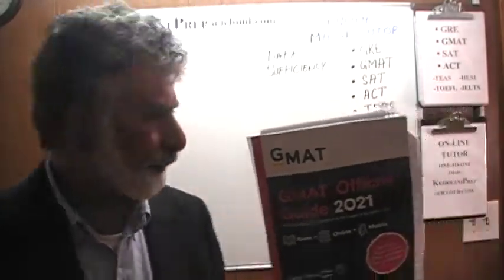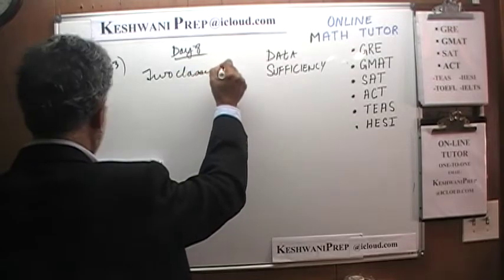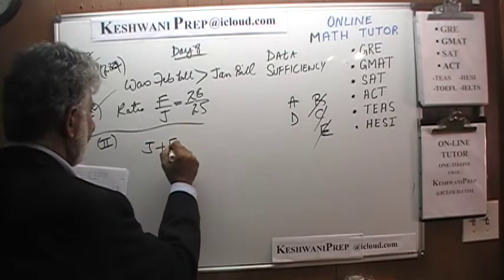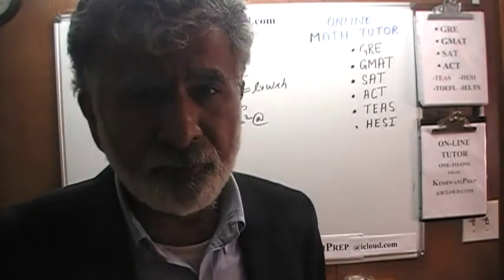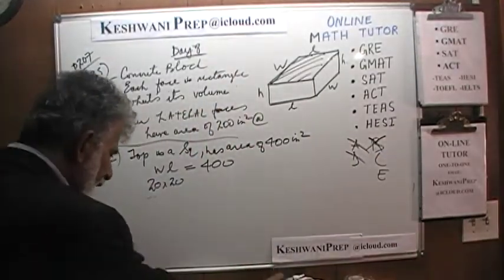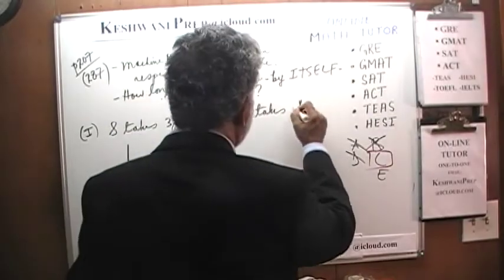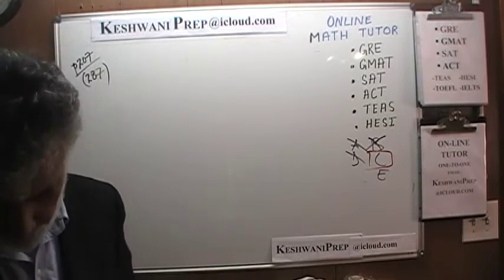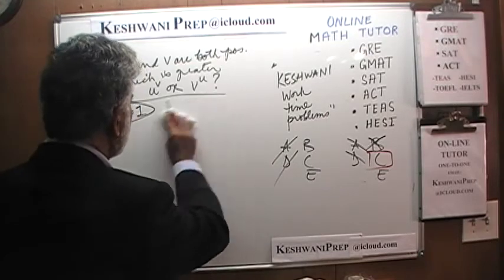GMAT 2021 Official Guide p207 Day 8 Data Sufficiency Online Math Prep Tutor GRE, SAT, ACT Keshwani